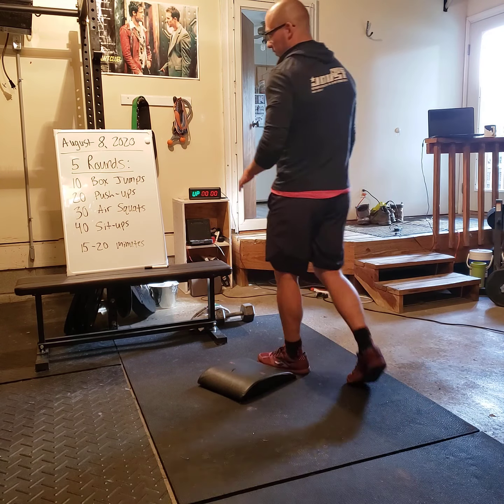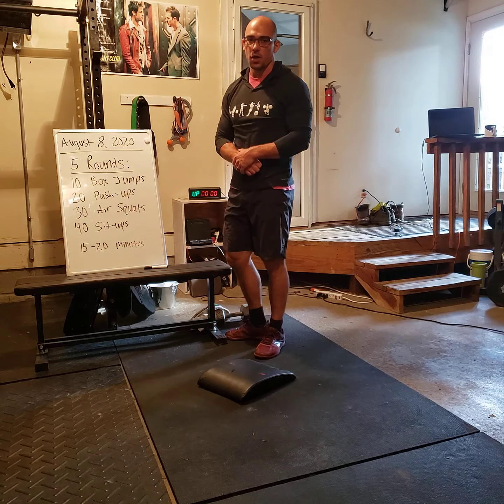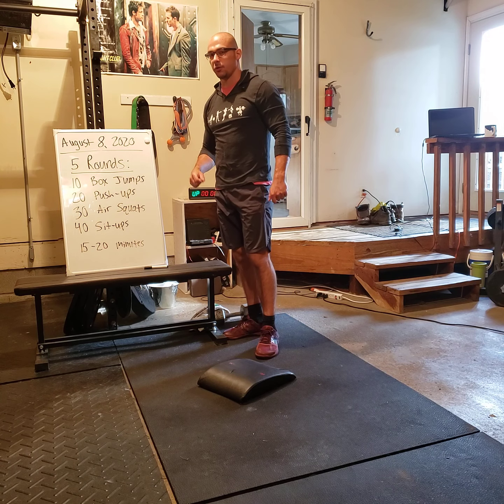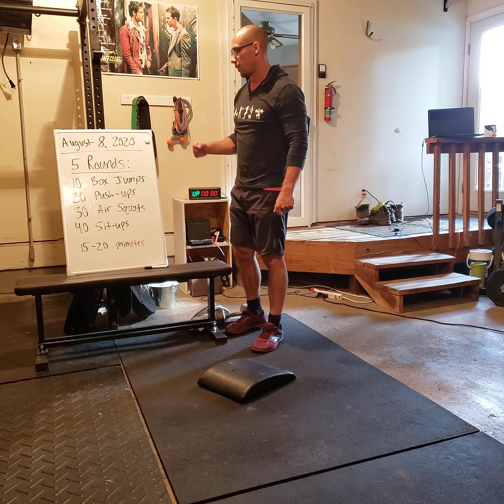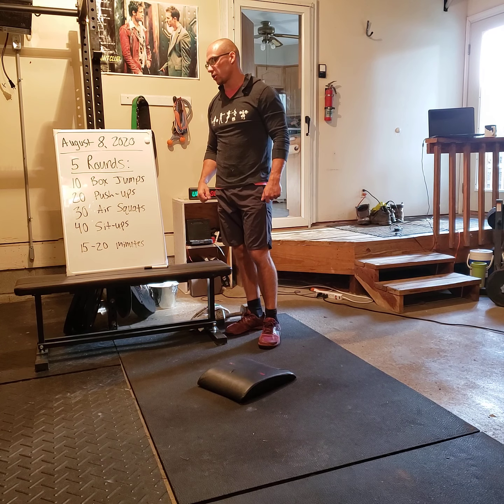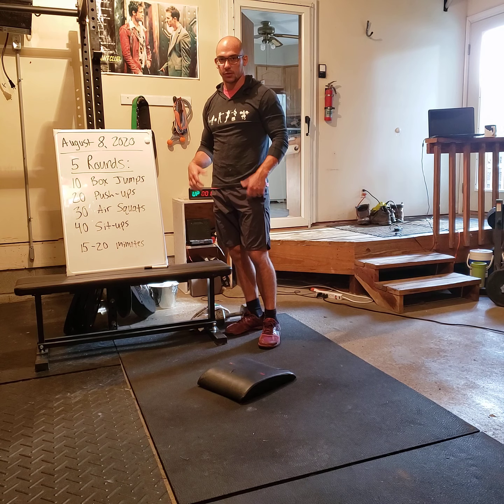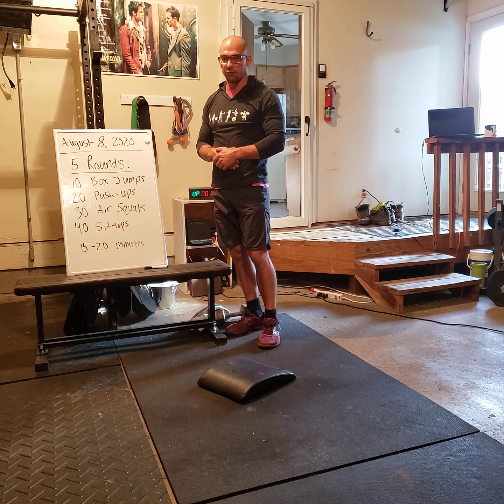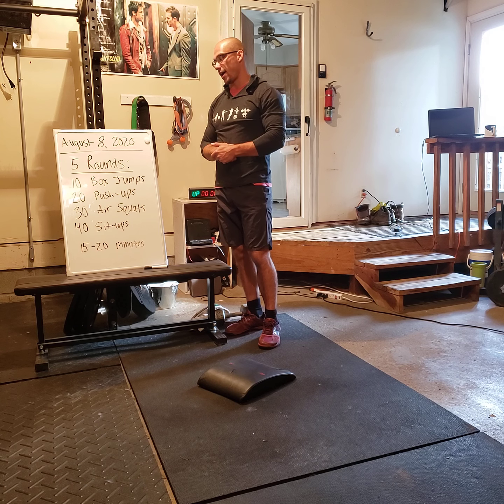Joust Strength + Fitness workout brief 8/8/2020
5 Rounds For Time of:

-10 Box Jumps
- 20 Push-Ups
- 30 Air Squats
- 40 Sit-Ups

Stimulus Goal=Between 15-20 minutes